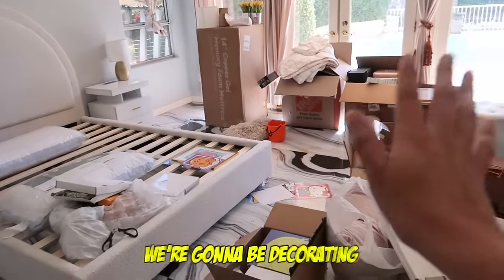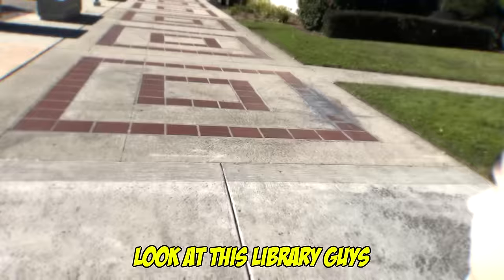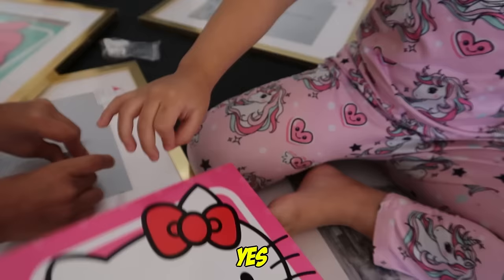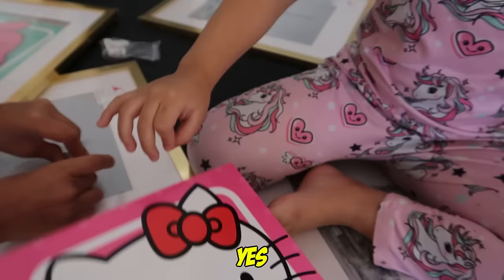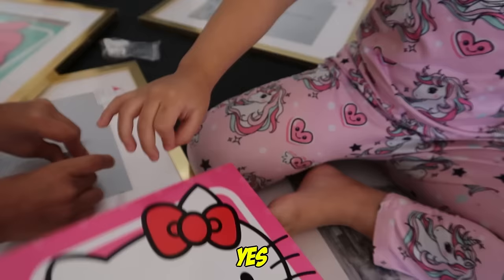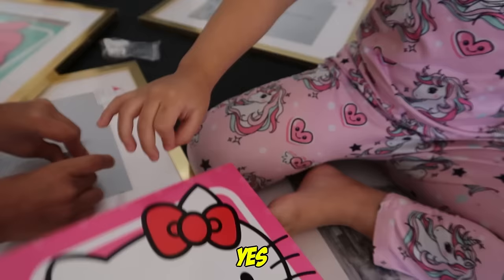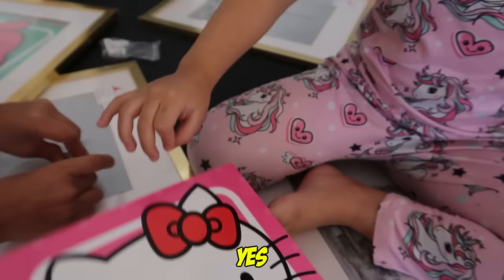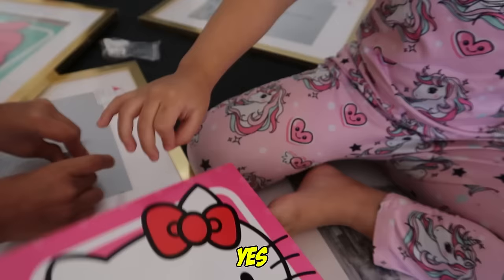SURPRISE DREAM Room MAKEOVER In Our NEW HOUSE!! | Jancy Family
Top Videos Here ⇢@JurgenNan

Turn ON Our POST Notifications & Send Us your Best Jokes for SHOUTOUTS in our videos!!

YEYEYEEE 👊🏻